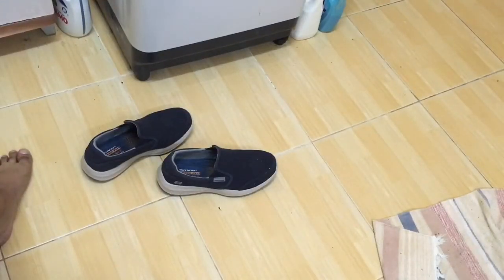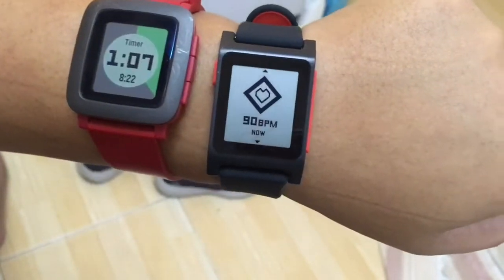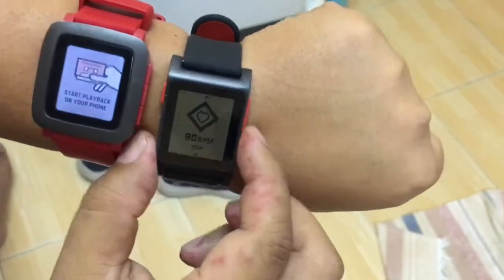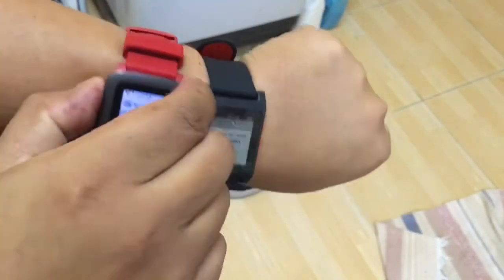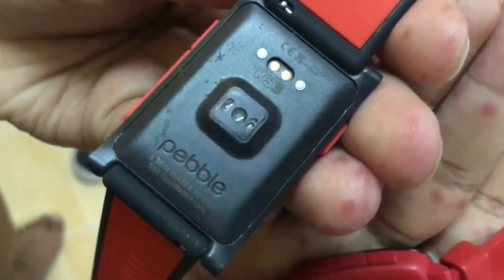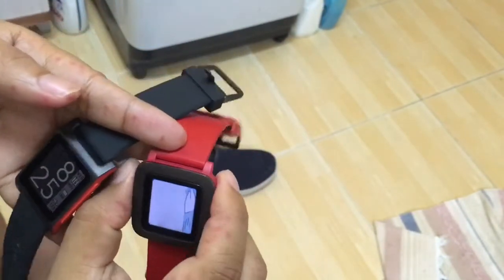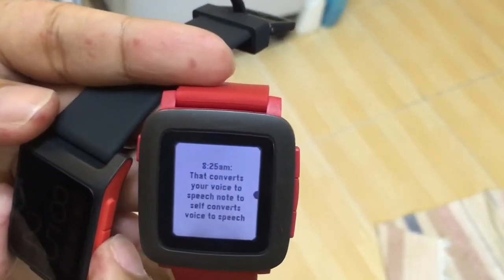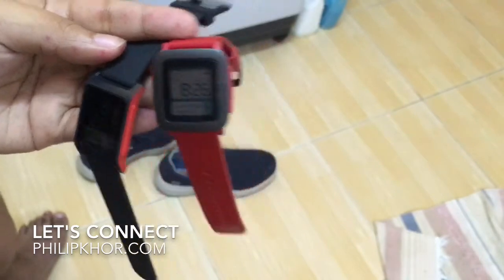Pebble Time and Pebble 2 Review - philipkhor.com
Pebble Time and Pebble 2 Review - philipkhor.com The new one comes with a Heart Rate monitor